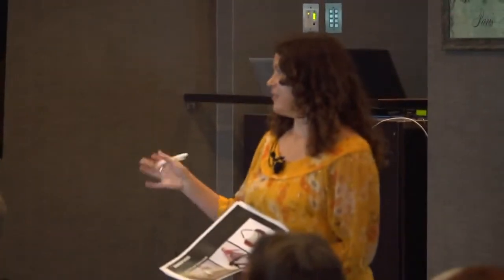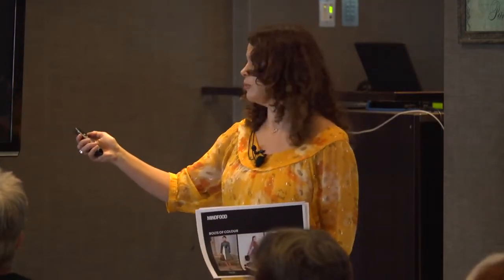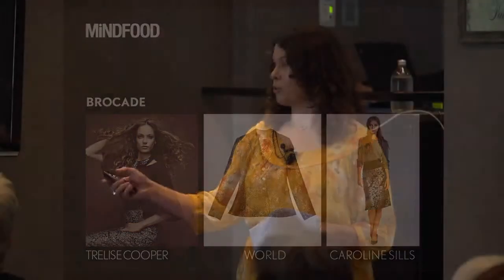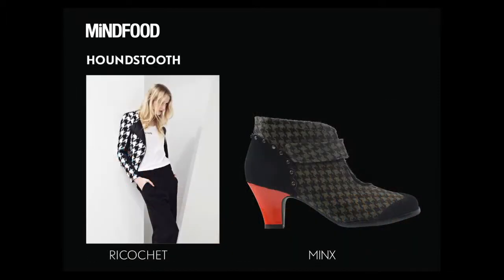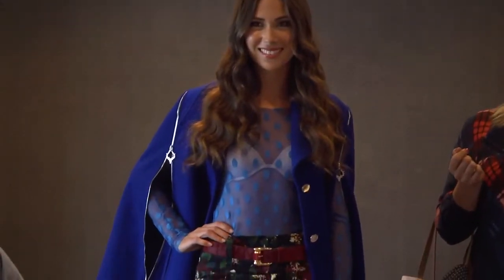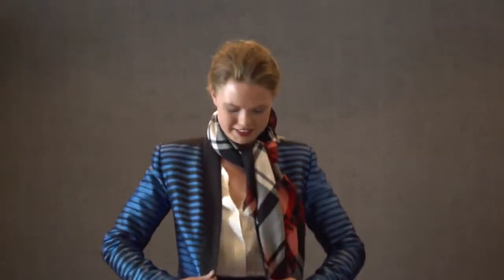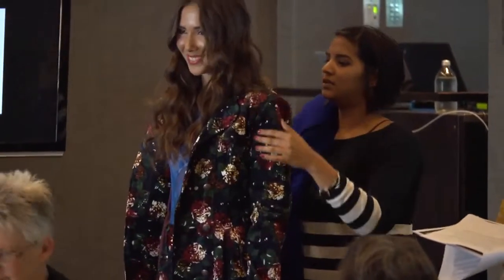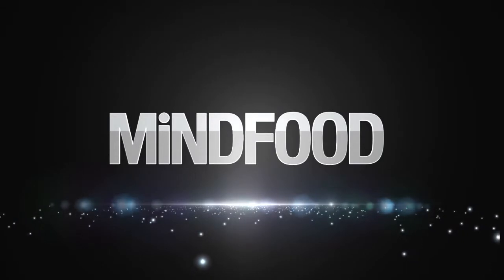MiNDFOOD - International Women's Day 2014 - Carolyn Enting Fashion